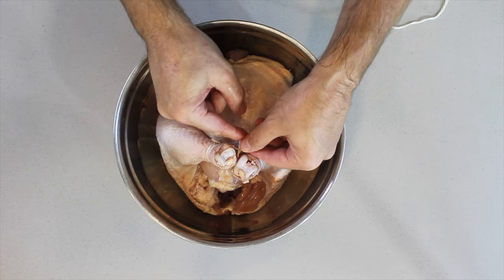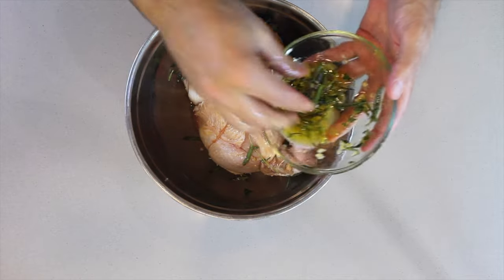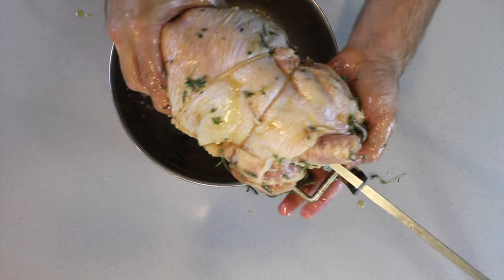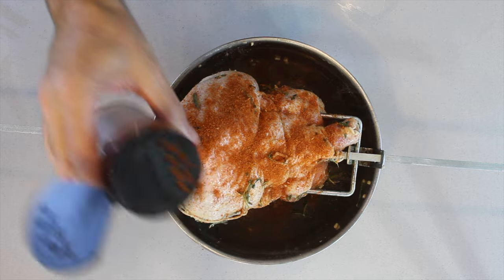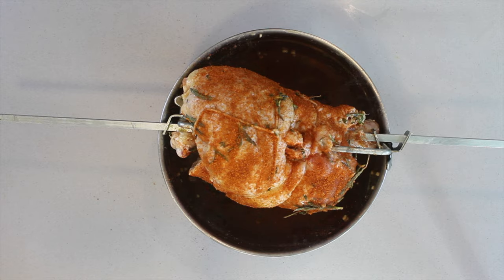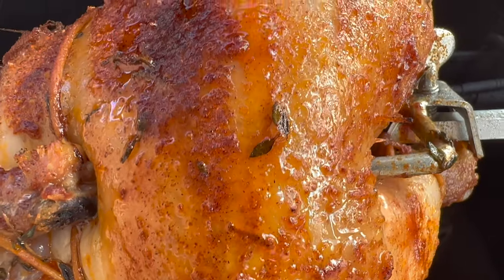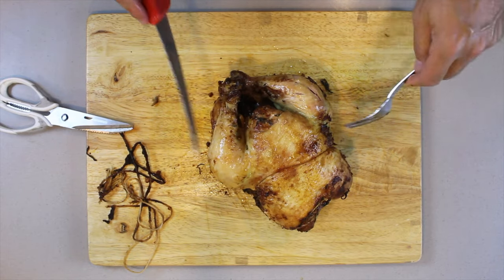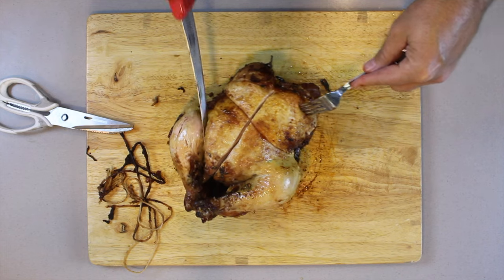Best Rotisserie Chicken you will ever make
The love of a great rotisserie chicken that uses simple, earthly ingredients that give the chicken a taste that is pure soul food @MoaiFriends
Ingredients:
4.5 LBS Chicken
1/4 Cup Olive Oil
1/4 Cup Rosemary
1/4 Cup Thyme
1 Teaspoon Crushed Garlic
Chicken Rub Spice

Combine the garlic, rosemary, and thyme into the olive oil, mix, and rest for 20 minutes.
Rub the marinade onto the chicken
Add the chicken rub
Cook until internal temperature reaches 165F
Wrap in butcher paper or foil for 5 minutes
Cut and enjoy.